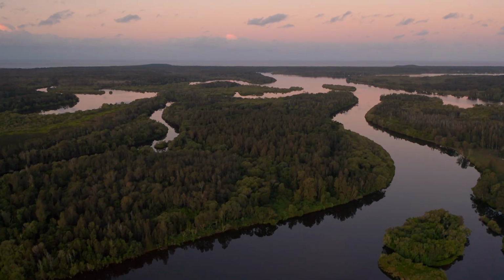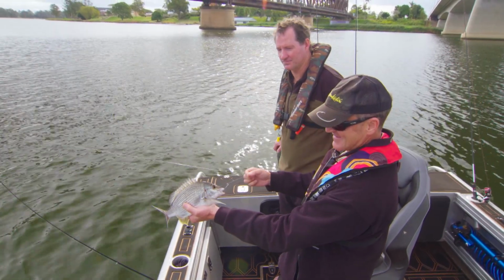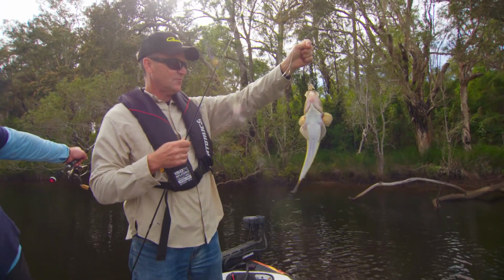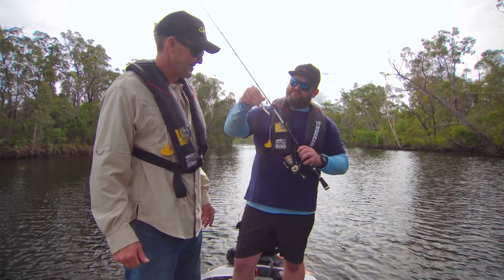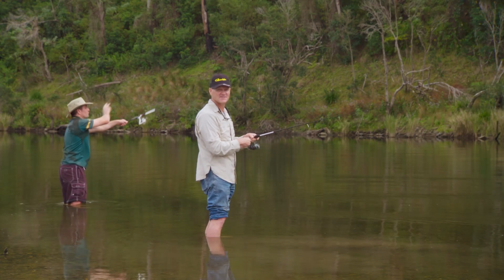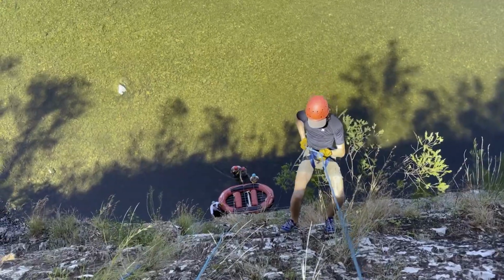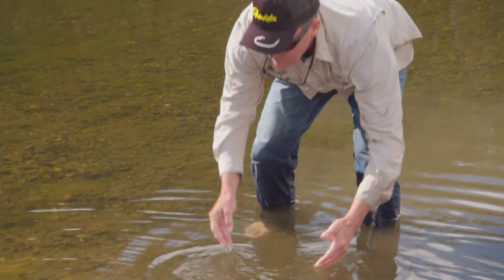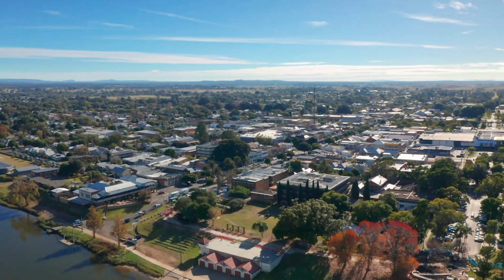FA2023 Ep09 Grafton Youtube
FA2023 Ep09 Grafton NSW